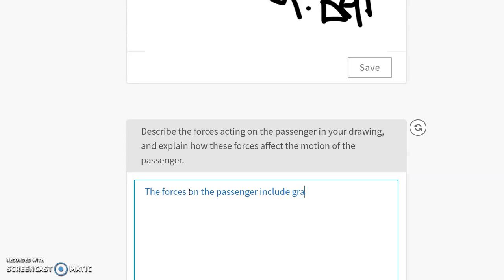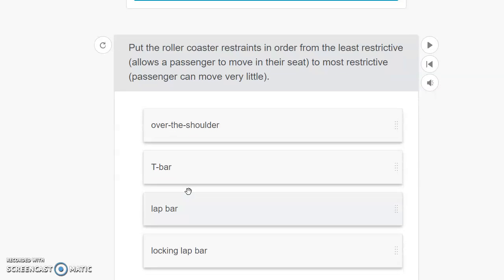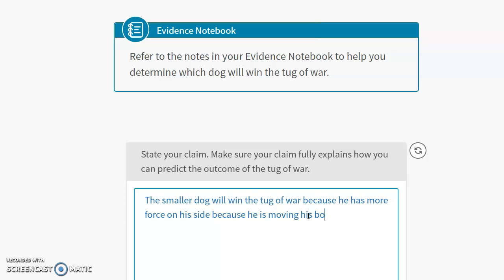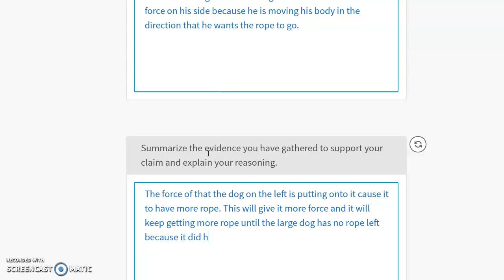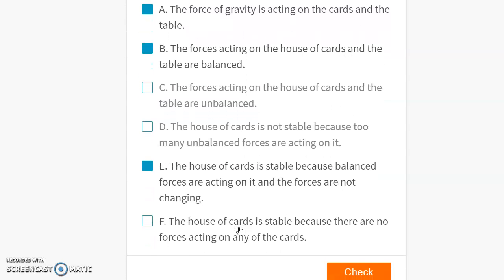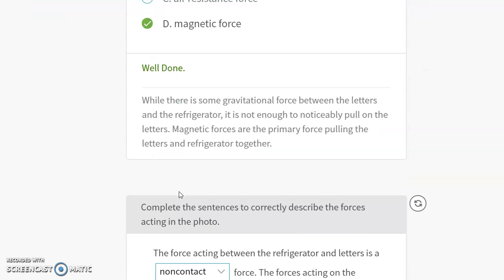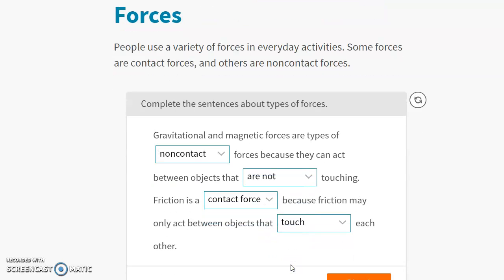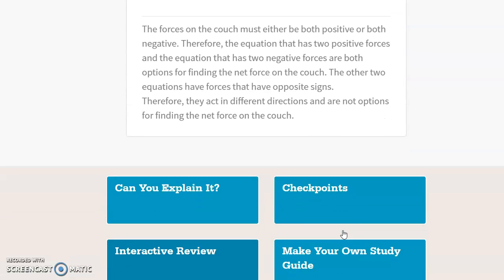8th Grade Science Lesson 3 Take it Further-End